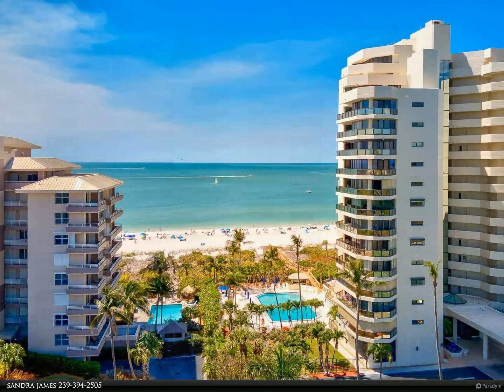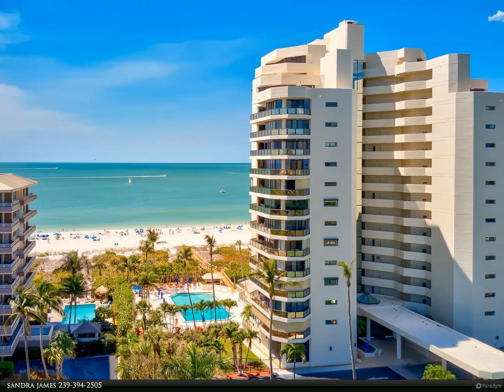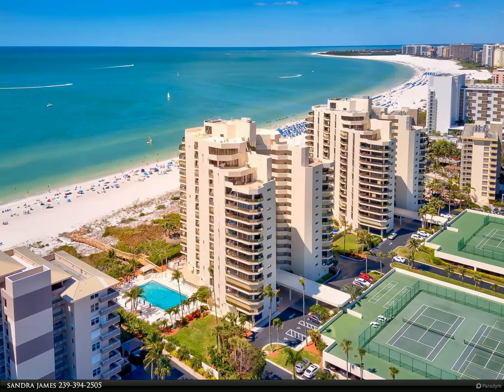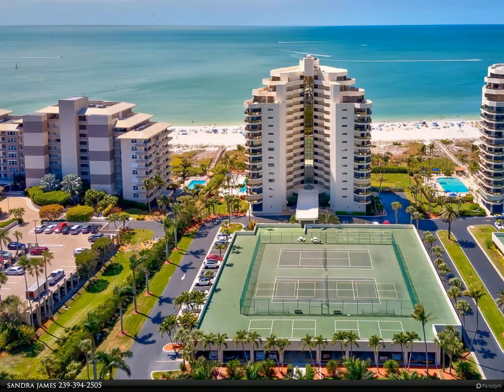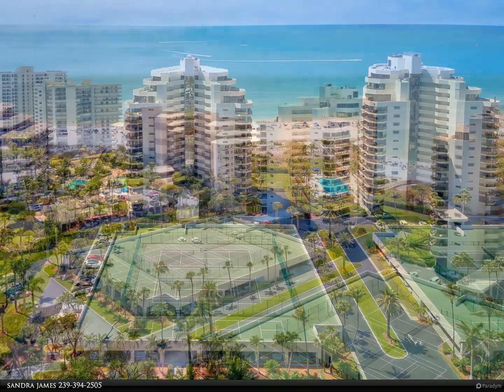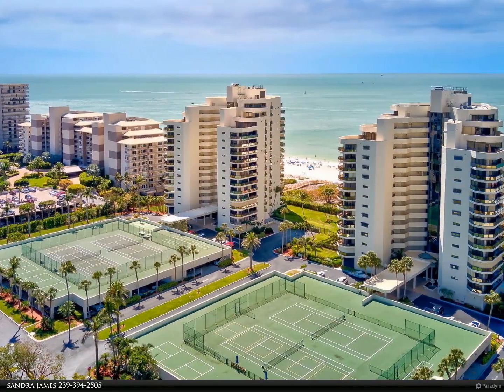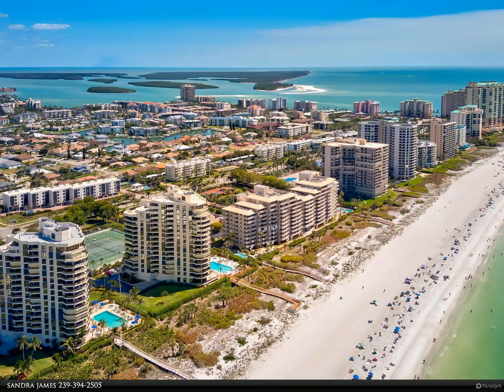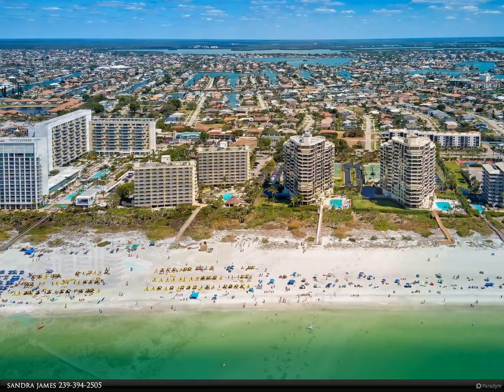Berkshire Hathaway HomeServices Florida Realty - 730 S COLLIER BOULEVARD 404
730 S COLLIER BOULEVARD 404

Spectacular beach and sunset views from this beautiful 1 bedroom, 1.5 bath residence in the desirable Sandcastle I complex. Spacious master bedroom with ensuite remodeled bath. The main living area has new larger porcelain tile throughout. There is a washer and dryer in the unit and there is a huge pantry storage room. The A/C is newer 2019 and hot water heater installed in 2015. Accordian shutters on the lanai with electric shutter on the master bedroom window. There is a convenient space for your desk tucked out of the way. This is not in a rental pool so no rentals to honor so you can enjoy beachfront living immediately.

sandra james
Berkshire Hathaway HomeServices Florida Realty